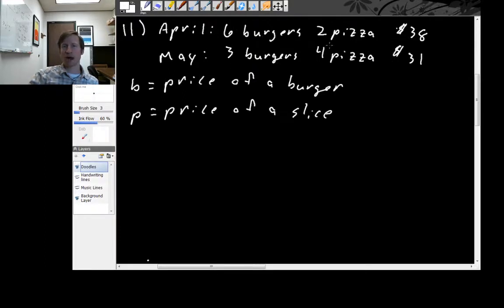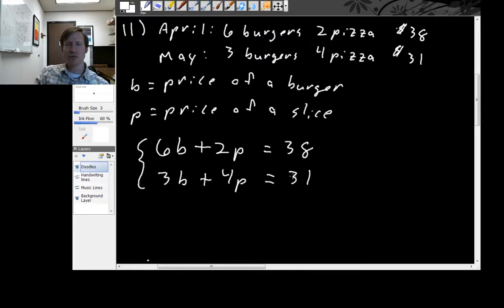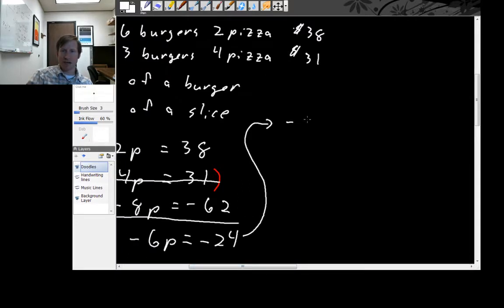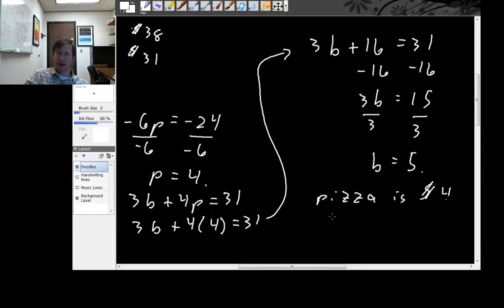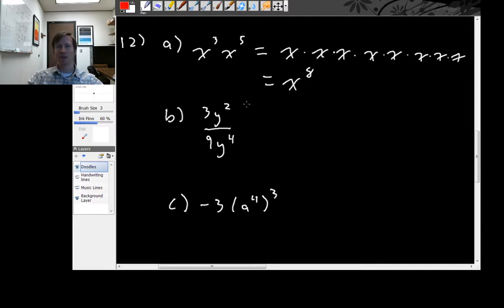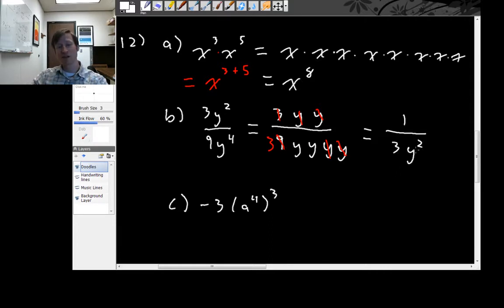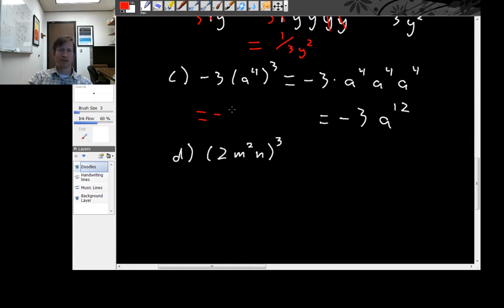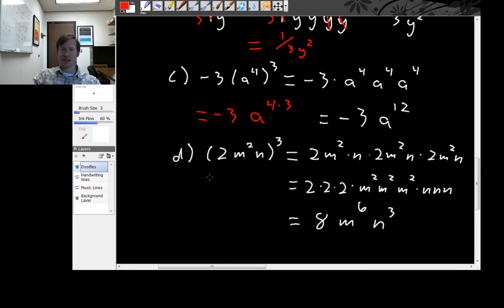old final problem 11, 12